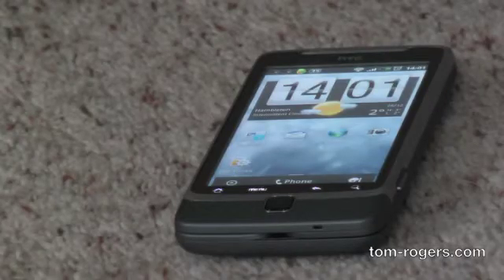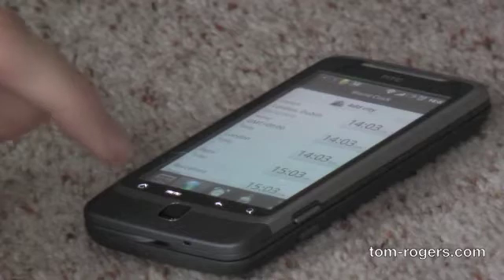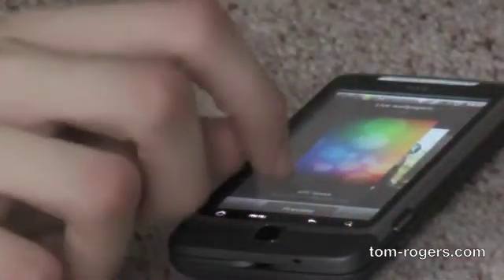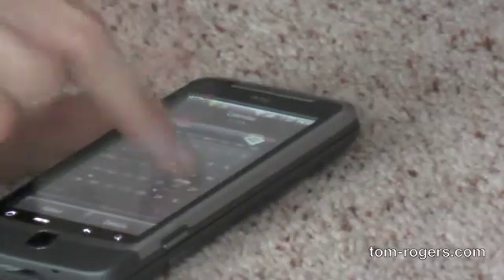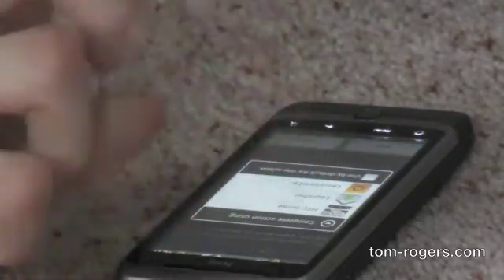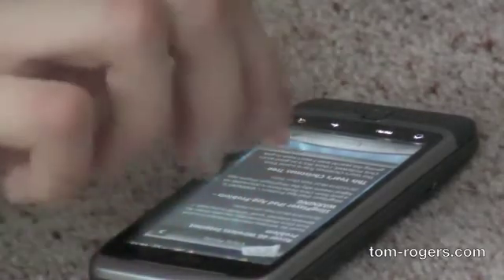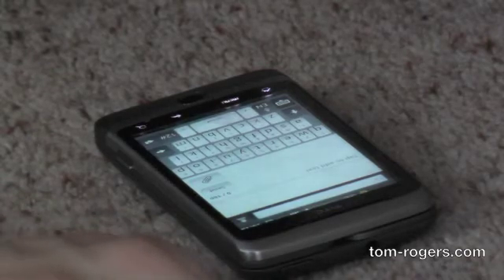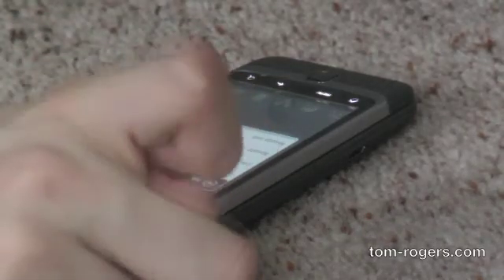HTC Desire Z: Software Tour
Many would consider one of the most valuable assets of the HTC Desire Z to be the inclusion of the open source Google Android operating system coupled with HTC's custom skin called Sense. Although one of the biggest benefits of Android is the ease of customization, a novice user will only experience the out-of-the-box user interface. In this video, we provide an in-depth demonstration of HTC Sense and also discuss how well it works with the Android roots in order to ultimately produce a complete package.